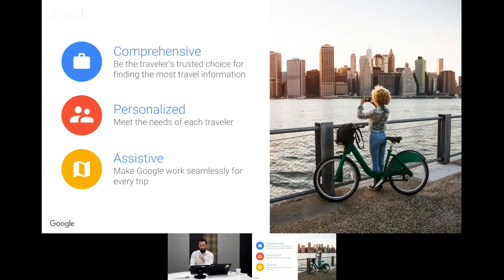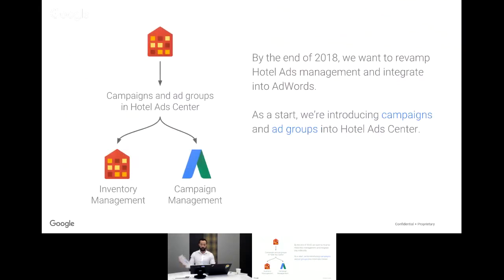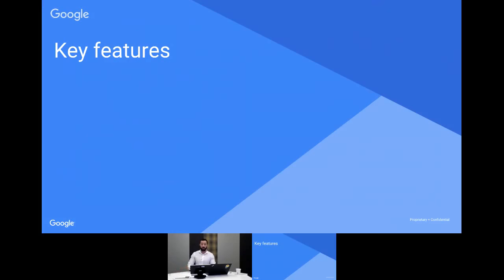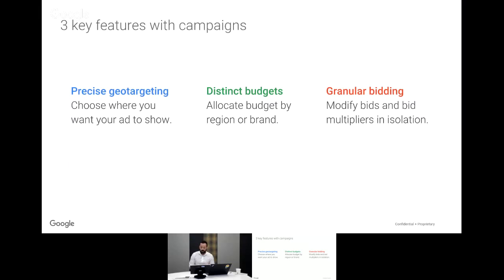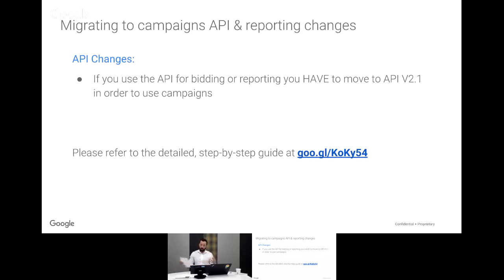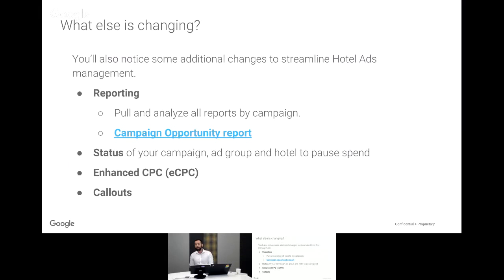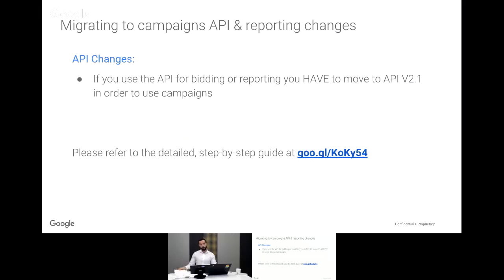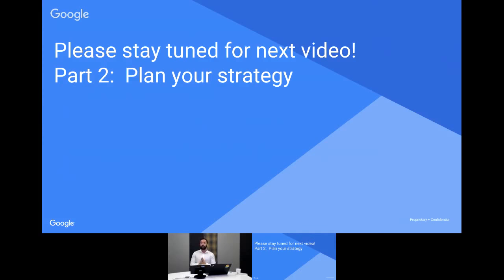Migration to Hotel campaigns - Overview & key features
For a detailed, step-by-step guide, please visit goo.gl/KoKy54